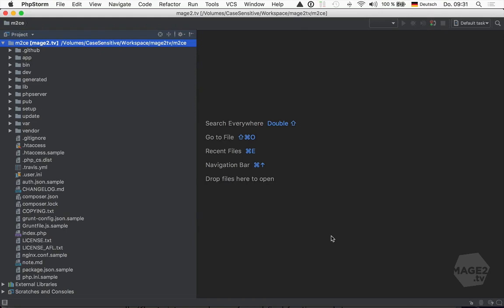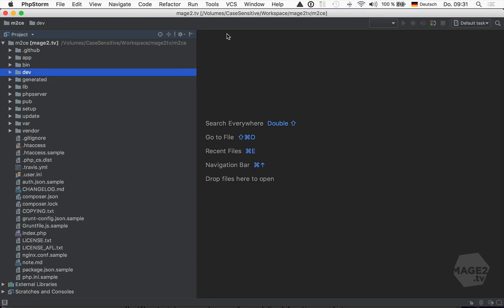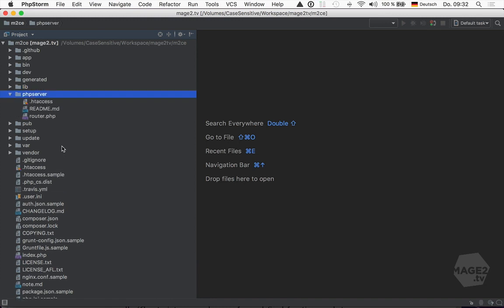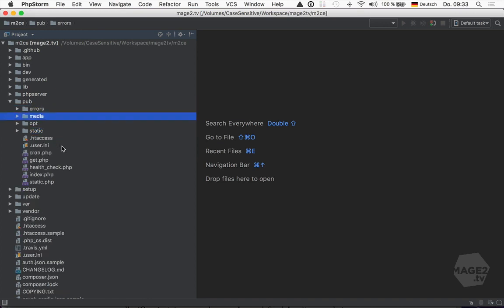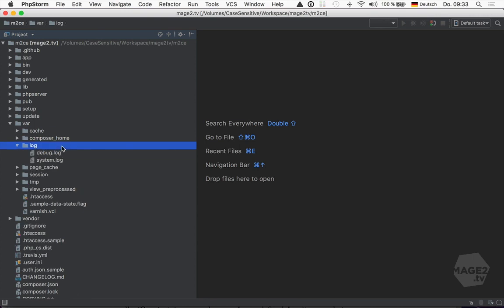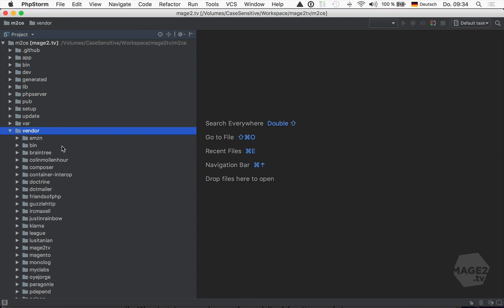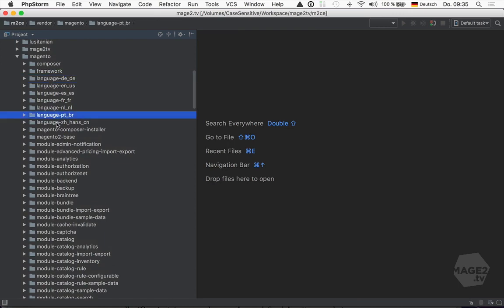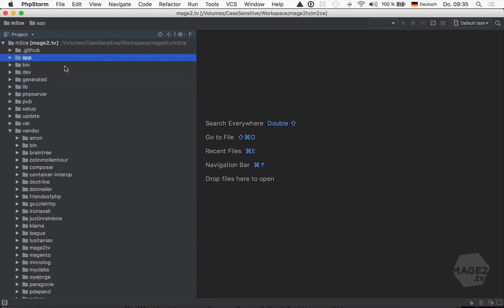1.3.1 Overview over the Magento directory structure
This video covers the purpose of the different directory branches within a Magento installation.